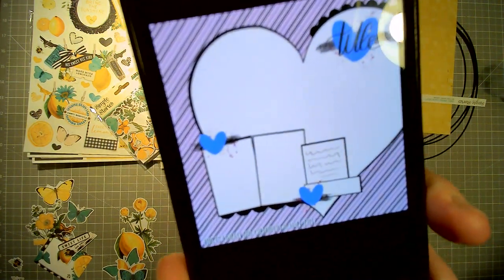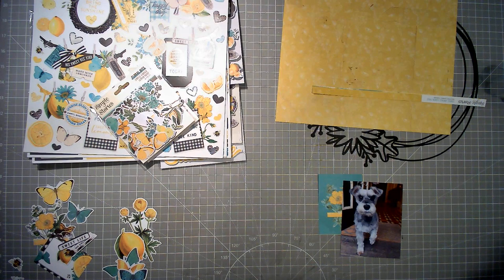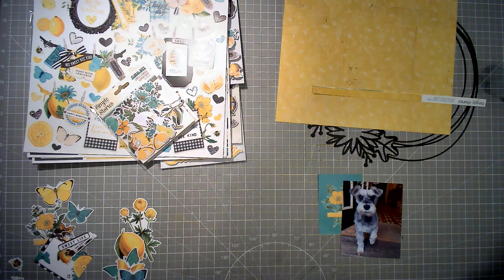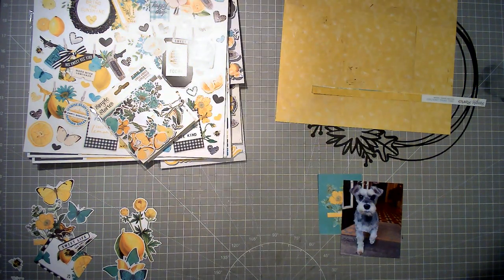Day 16 || 30DSCBL9 || Dotty About Flair || Simple Stories Vintage Lemon Twist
30 Days of Sketches:
Have fun hopping along!